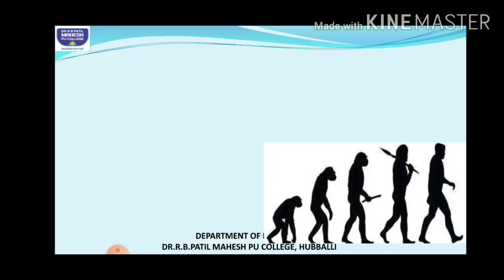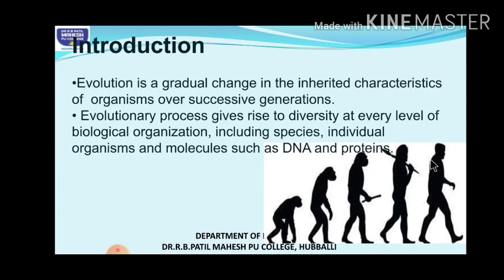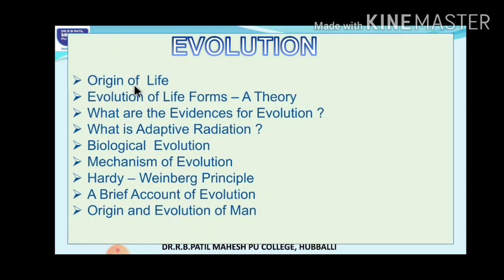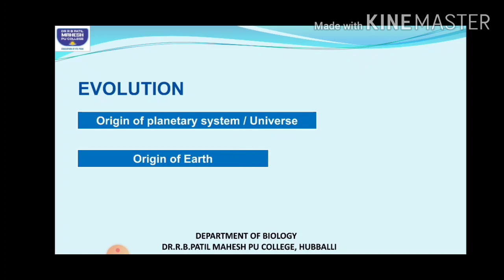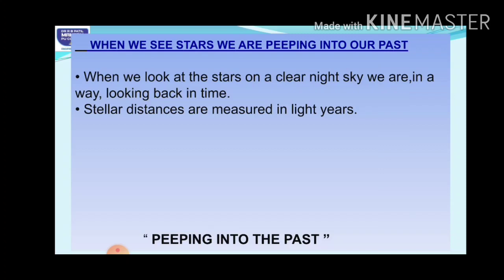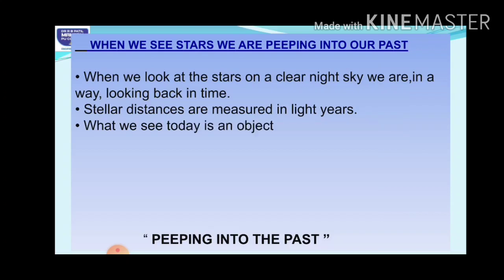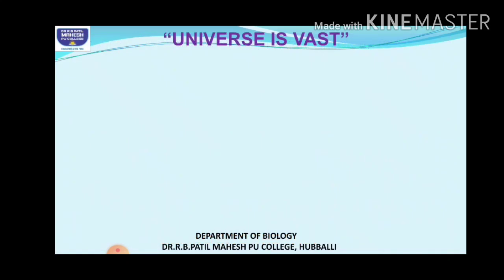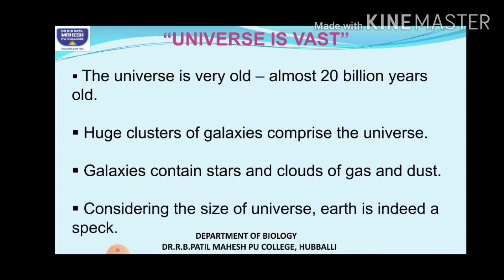Chapter 7 EVOLUTION- Lecture 1: Introduction